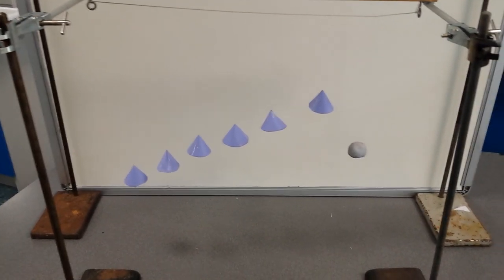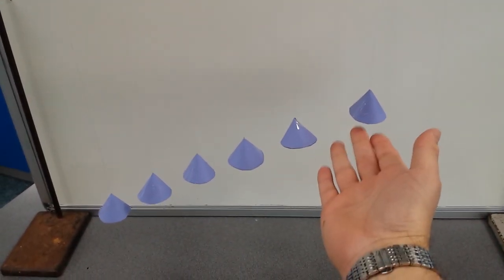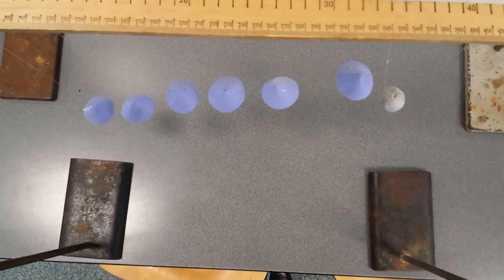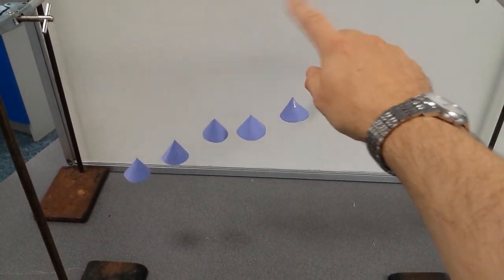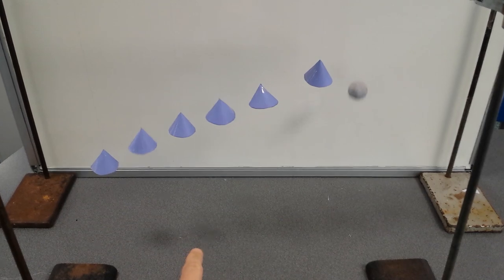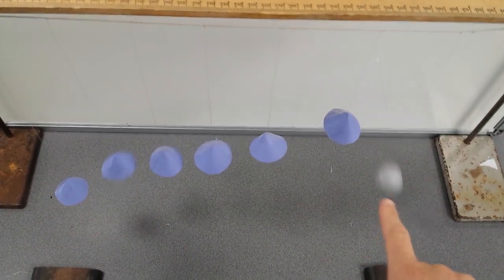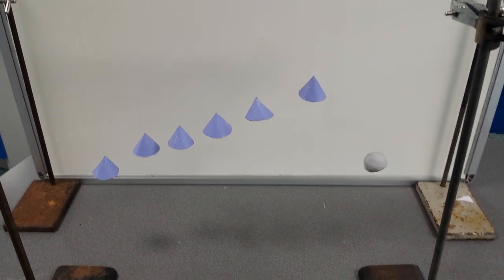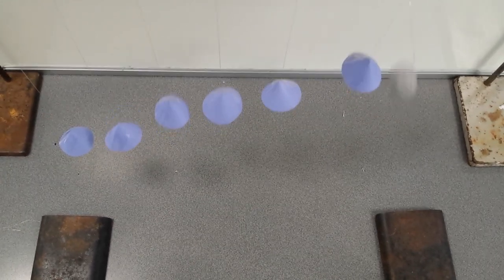Barton's Pendulum - AQA A Level Physics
First demonstrated by Prof Edwin Henry Barton FRS FRSE (1858–1925), Professor of Physics at University College, Nottingham, who had a particular interest in the movement and behavior of spherical bodies, the Barton's pendulums experiment demonstrates the physical phenomenon of resonance and the response of pendulums to vibration at, below and above their resonant frequencies.

In its simplest construction, approximately 10 different pendulums are hung from one common string. This system vibrates at the resonance frequency of a driver pendulum, causing the target pendulum to swing with the maximum amplitude.

The other pendulums to the side do not move as well, thus demonstrating how torquing a pendulum at its resonance frequency is most efficient. The driver pendulum should lead by pi/2 to the driven.

The driver may be a very heavy pendulum also attached to this common string; the driver is set to swing and move the whole system.